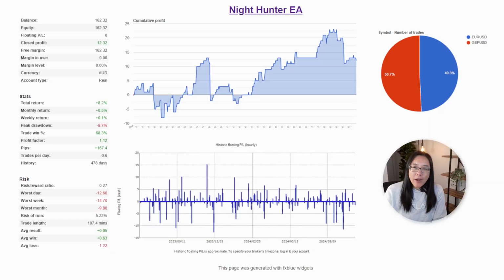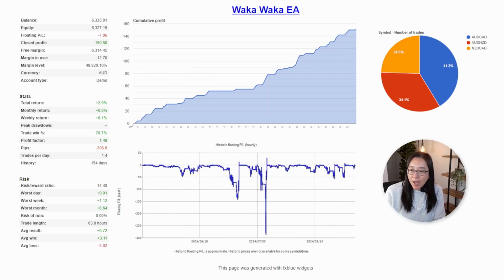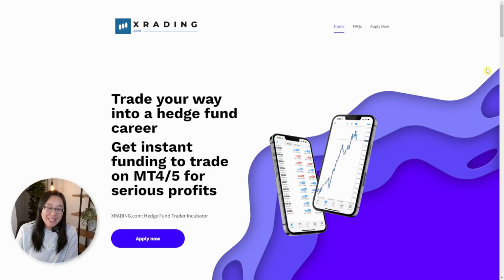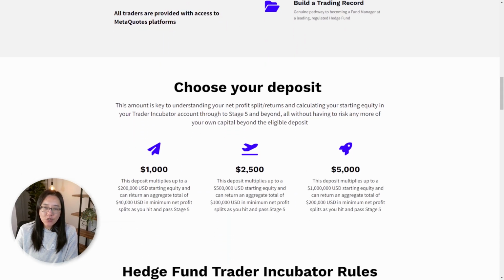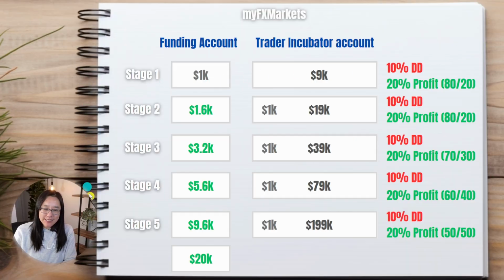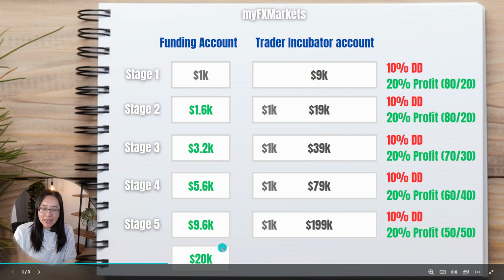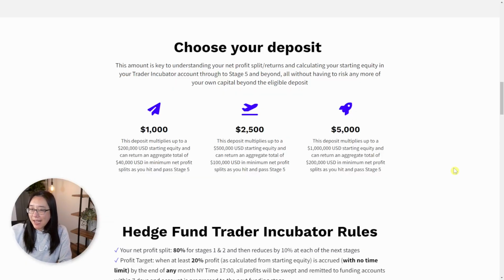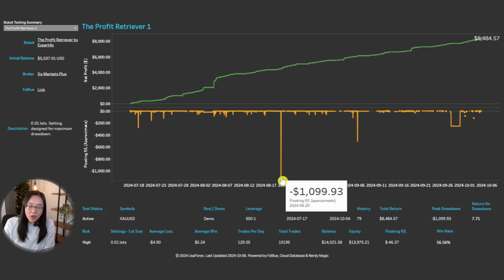Why Trading With Small Accounts Is So Hard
Trading with $1000 is so much harder than if you have $100k. Here's why.